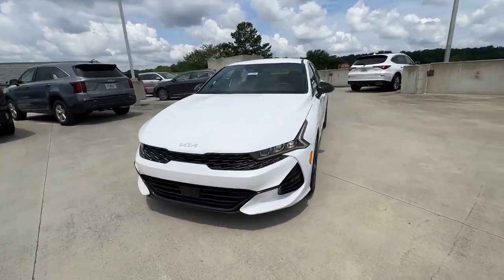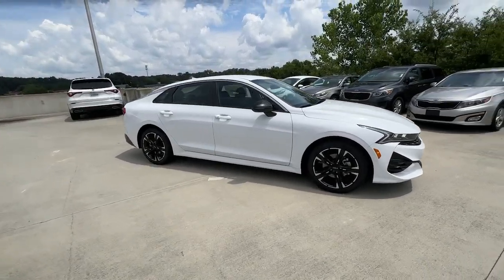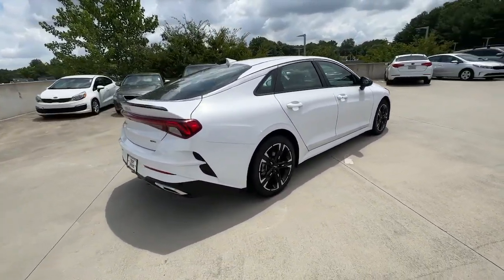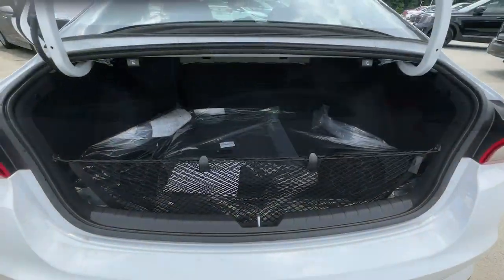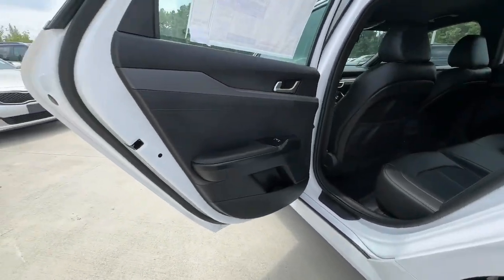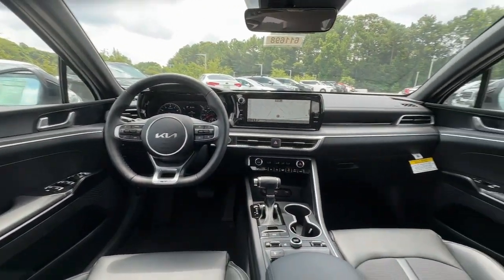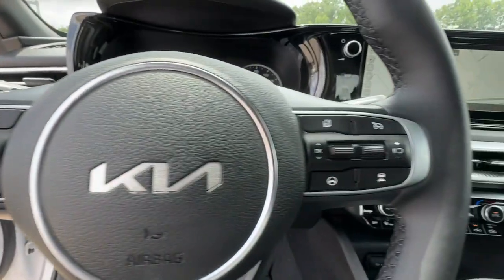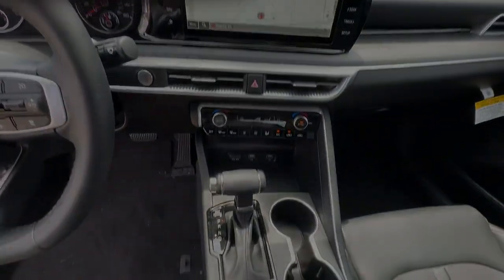2023 Kia K5 Chamblee, Sandy Springs, Brookhaven, Norcross, Atlanta, GA 611698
Glacial White Pearl New 2023 Kia K5 GT-Line available in Chamblee, Georgia at Ed Voyles Kia of Chamblee. Servicing the Sandy Springs, Brookhaven, Norcross, Atlanta, GA area.

GT-LINE PREMIUM PACKAGE  -inc: Smart Cruise Control w/Stop & Go  LED Projection Headlamps  Highway Driving Assist  Forward Collision Avoidance-Assist  cyclist and junction turning,CARGO NET,BLACK  CLOTH/SYNTEX SEAT TRIM,CARGO MAT,CARPETED FLOOR MATS,GLACIAL WHITE PEARL,CARGO TRAY,Lip Spoiler,Trunk Rear Cargo Access,Compact Spare Tire Mounted Inside Under Cargo,Light Tinted Glass,Laminated Glass,Fixed Rear Window w/Defroster,Headlights-Automatic Highbeams,Body-Colored Rear Bumper w/Metal-Look Rub Strip/Fascia Accent and Chrome Bumper Insert,Wheels: 18 Gloss Black Machined Finish Alloy,Perimeter/Approach Lights,Auto On/Off Aero-Composite Led Low/High Beam Daytime Running Auto High-Beam Headlamps w/Delay-Off,Front Fog Lamps,Variable Intermittent Wipers,LED Brakelights,Black Power Heated Side Mirrors w/Manual Folding and Turn Signal Indicator,Tires: 235/45R18,Body-Colored Door Handles,Fully Galvanized Steel Panels,Steel Spare Wheel,Chrome Side Windows Trim  Black Front Windshield Trim and Chrome Rear Window Trim,Clearcoat Paint,Body-Colored Front Bumper,Metal-Look Grille,Analog Appearance,Streaming Audio,Cloth/SynTex Seat Trim,Outside Temp Gauge,Front Center Armrest and Rear Center Armrest,Manual Tilt/Telescoping Steering Column,Manual Adjustable Front Head Restraints and Manual Adjustable Rear Head Restraints,60-40 Folding Bench Front Facing Fold Forward Seatback Rear Seat,Driver Information Center,FOB Controls -inc: Cargo Access and Remote Start,Remote Keyless Entry w/Integrated Key Transmitter  Illuminated Entry  Illuminated Ignition Switch and Panic Button,Perimeter Alarm,Air Filtration,Full Carpet Floor Covering,Glove Box,Day-Night Rearview Mirror,Driver Seat,Carpet Floor Trim and Carpet Trunk Lid/Rear Cargo Door Trim,Cruise Control w/Steering Wheel Controls,Full Floor Console w/Covered Storage  Mini Overhead Console and 1 12V DC Power Outlet,Radio: AM/FM/MP3 Audio System -inc: 6 speakers  10.25 display screen  navigation  telematics  satellite radio  HD Radio  USB  Bluetooth wireless technology  voice recognition  wired Android Auto and Apple CarPlay,Power Fuel Flap Locking Type,Power Rear Windows,HVAC -inc: Underseat Ducts,Redundant Digital Speedometer,1 12V DC Power Outlet,Urethane Gear Shifter Material,Driver And Passenger Visor Vanity Mirrors w/Driver And Passenger Illumination  Driver And Passenger Auxiliary Mirror,Gauges -inc: Speedometer  Odometer  Engine Coolant Temp  Tachometer  Oil Level  Trip Odometer and Trip Computer,Dual Zone Front Automatic Air Conditioning,Turn-By-Turn Navigation Directions,Remote Releases -Inc: Smart Trunk Proximity Cargo Access and Power Fuel,Driver Foot Rest,Driver / Passenger And Rear Door Bins,Full Cloth Headliner,Radio w/Seek-Scan  Clock  Speed Compensated Volume Control  Steering Wheel Controls and Radio Data System,Front Map Lights,Passenger Seat,Mobile Hotspot Internet Access,2 LCD Monitors In The Front,Rear Cupholder,Cargo Space Lights,2 Seatback Storage Pockets,Fade-To-Off Interior Lighting,Window Grid Antenna,Trip Computer,Heated Front Bucket Seats -inc: 8-way power adjustable driver seat w/2-way lumbar support and 6-way manually adjustable front passenger seat,Proximity Key For Doors And Push Button Start,Front Cupholder,Delayed Accessory Power,Style Heated Leather/Metal-Look Steering Wheel,Power 1st Row Windows w/Driver And Passenger 1-Touch Up/Down,Immobilizer,Power Door Locks w/Autolock Feature,Interior Trim -inc: Chrome/Metal-Look Interior Accents,Transmission w/Sequential Shift Control,Transmission: 8-Speed Automatic -inc: drive mode select system,4-Wheel Disc Brakes w/4-Wheel ABS  Front Vented Discs  Brake Assist  Hill Hold Control and Electric Parking Brake,Electric Power-Assist Speed-Sensing Steering,Front And Rear Anti-Roll Bars,Multi-Link Rear Suspension w/Coil Springs,Automatic Full-Time All-Wheel,15.8 Gal. Fuel Tank,70-Amp/Hr 760CCA Maintenance-Free Battery w/Run Down Protection,Strut Front Suspension w/Coil Springs,Gas-Pressurized Shock Absorbers,Engine: 1.6L Turbo GDI CVVD,130 Amp Alternator,3.51 Axle Ratio,Single Stainless Steel Exhaust,Curtain 1st And 2nd Row Airbags,Airbag Occupancy Sensor,Dual Stage Driver